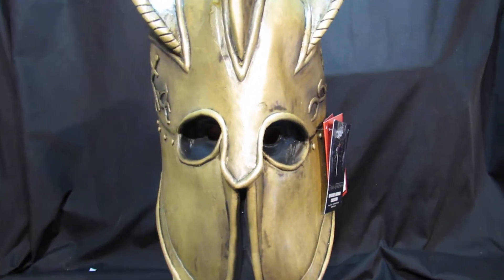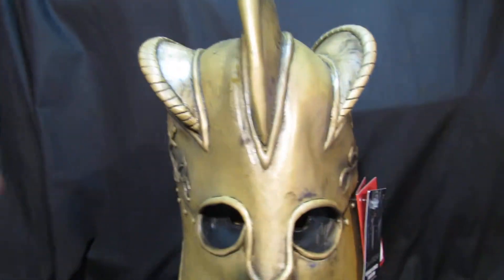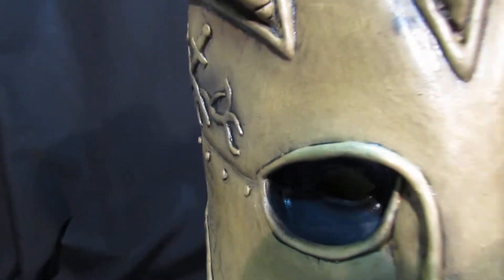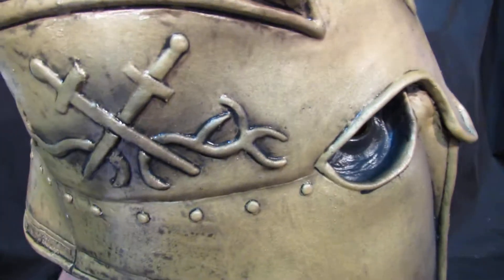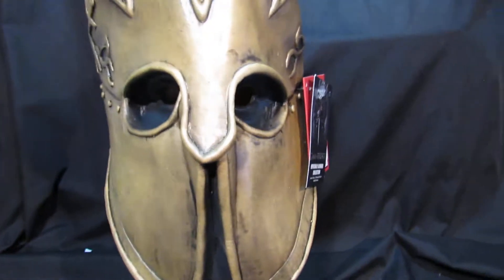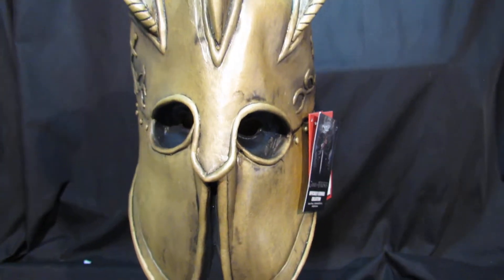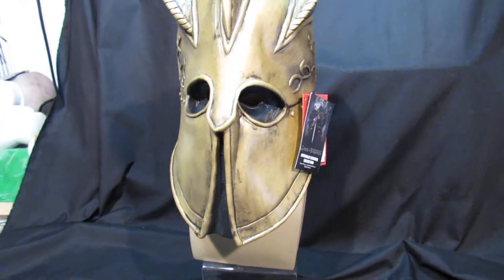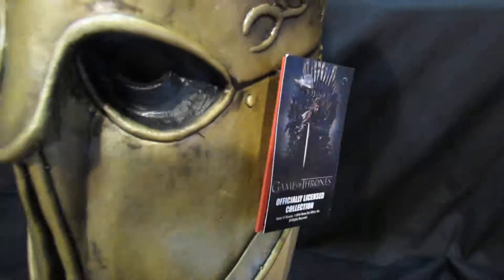Lion Helmet, Game Of Thrones. Trick Or Treat Studios. UK STOCK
Masks Direct has been supplying high end props, masks and costumes for over 6 years.  We make and supply items to both the film, TV and corporate customers as well as the public.  Our items range from prop money to full on costumes and we specialise in masks.  We sell both latex and silicone mask and are one of the only companies to manufacture silicone masks in the UK.   We also supply modern militaria and air-soft equipment.

Our eBay UK store.

Our Amazon UK Store.

Our Own Website